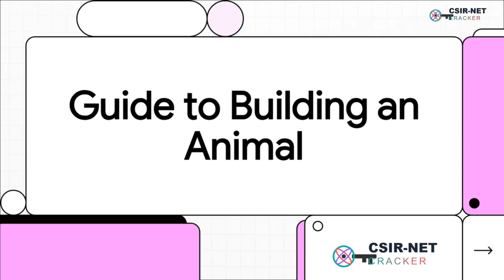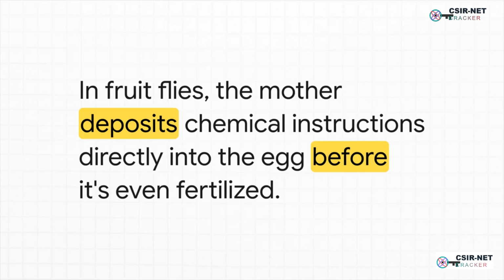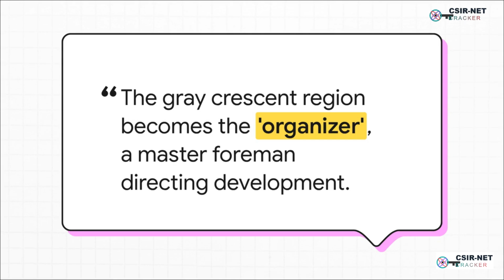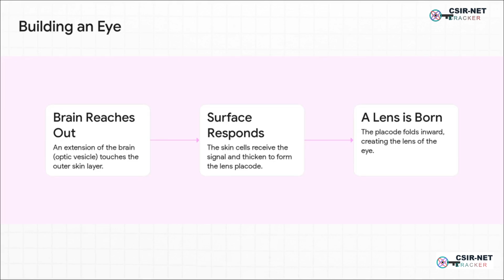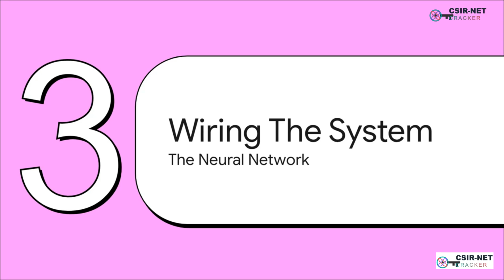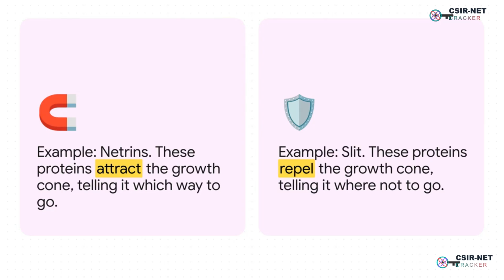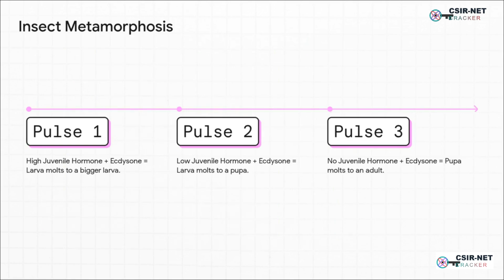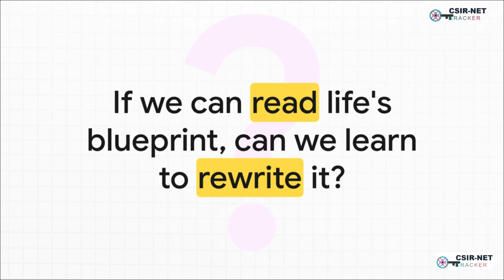Chapter 5 - Lecture 3 Developmental Biology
Developmental Biology: The Complete Guide  Full Revision | CSIR NET Life Sciences | CSIR NET Cracker

Video Description
Welcome back to CSIR NET Cracker! 🚀

In today’s video, we are diving deep into Chapter 5 - Lecture 3 Developmental Biology   (Unit 5 of the CSIR NET Life Sciences syllabus).

Whether you are preparing for CSIR NET JRF, GATE, DBT-BET, or ICMR, mastering Cell Biology is crucial. In this lecture, we break down complex concepts into easy-to-understand explanations with diagrams and previous year questions (PYQs).

✅ Concept Clarity: Simplified explanations of complex cell signaling and structure.

✅ Exam Focused: Specifically tailored for the CSIR NET pattern (Part B & Part C).

✅ Visual Learning: Includes detailed flowcharts and diagrams.

Unit 4 (Cell Communication and Signaling)
Full Series: [Insert Link Here]

Join our Telegram for Notes: [Insert Link Here]

Best Books for CSIR NET Life Science: [Insert Link Here]